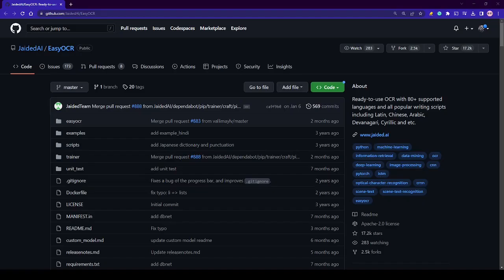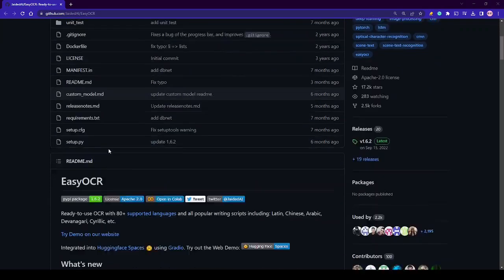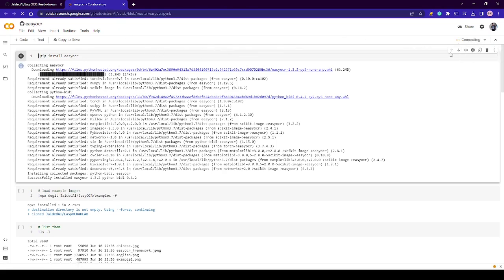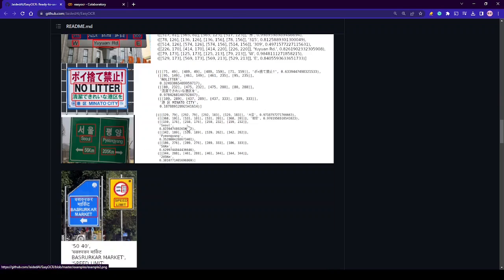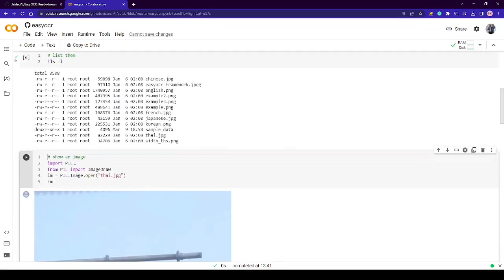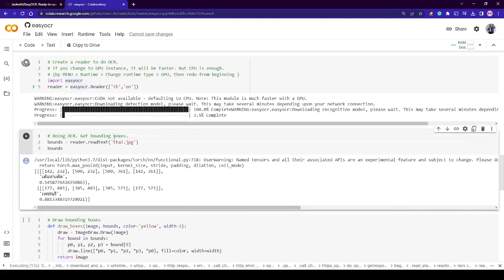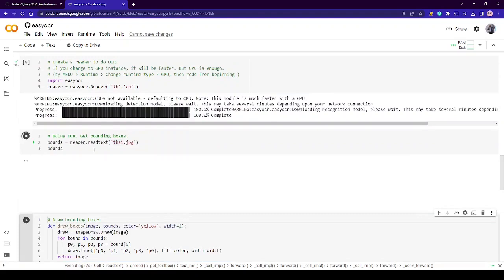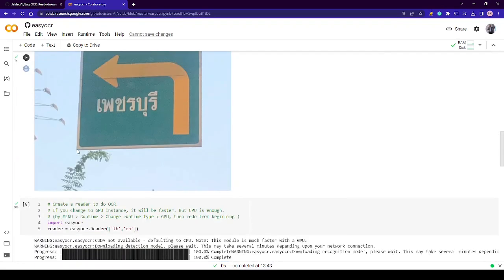EasyOCR Library Explained:A Comprehensive Tutorial for Python Developers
"Unlock the power of OCR with EasyOCR - simple, fast, and accurate."
 A  comprehensive guide that provides Python developers with a detailed introduction to the EasyOCR Library . The tutorial covers that how EasyOCR can be used to perform OCR tasks on various types of documents and images.

The tutorial also explains the different features of EasyOCR Library , including how to configure and install the Library , how to perform OCR tasks using the Library , and how to extract text and other information from the OCR output.

Overall, this tutorial is designed to help Python developers understand how to use the EasyOCR Library to automate their OCR tasks and improve their productivity in working with text-based documents and images.